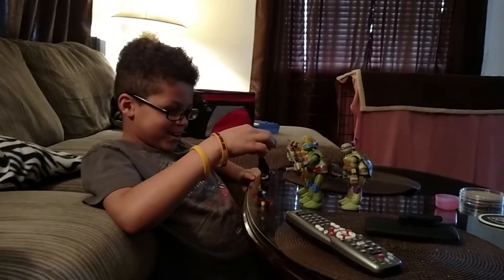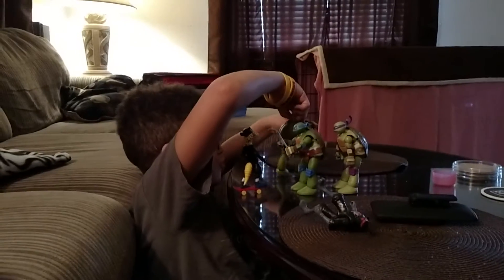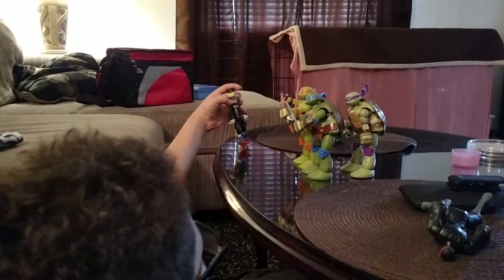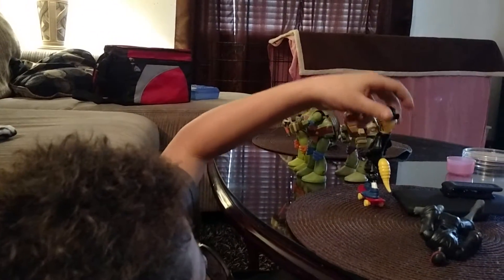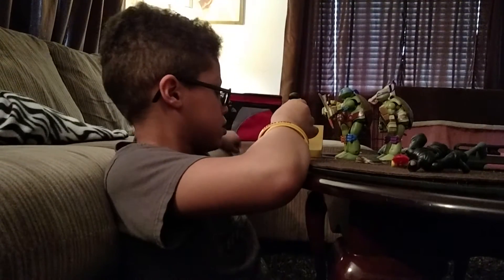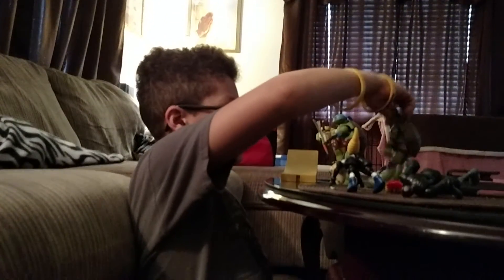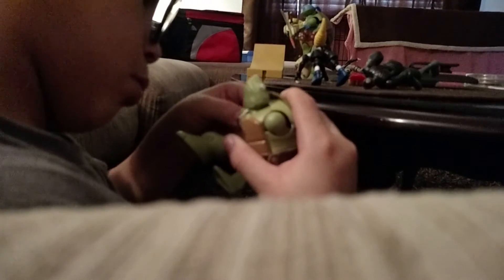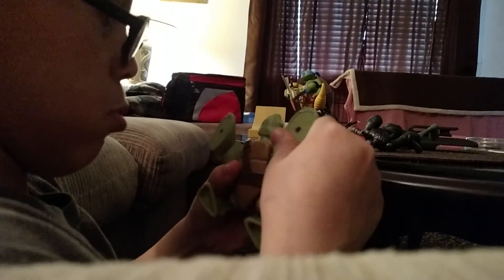Playing with Ninja Turtle toys